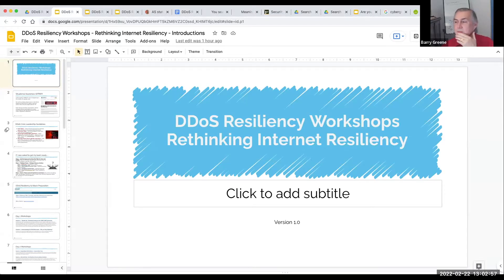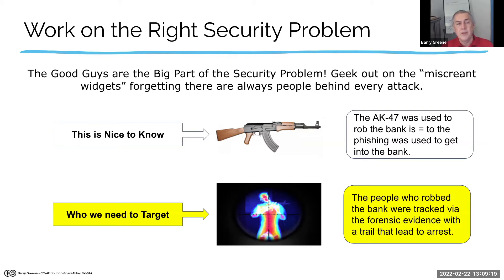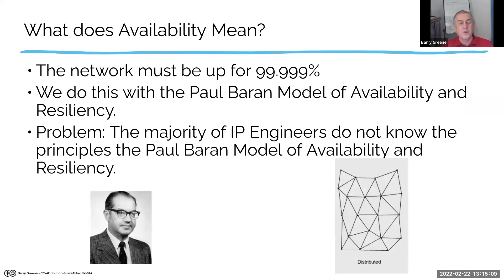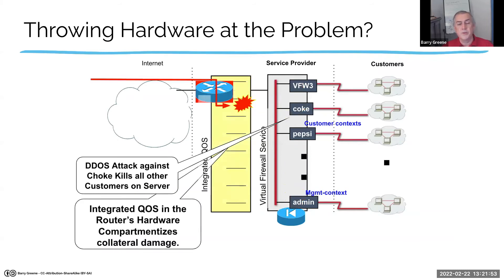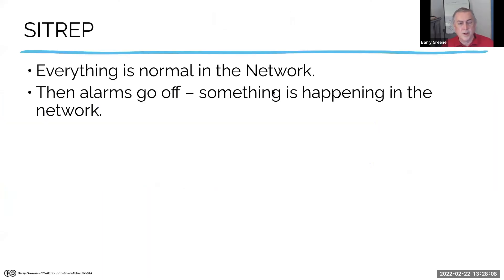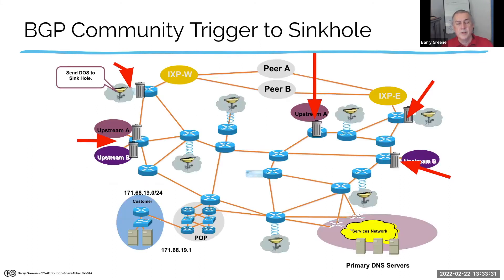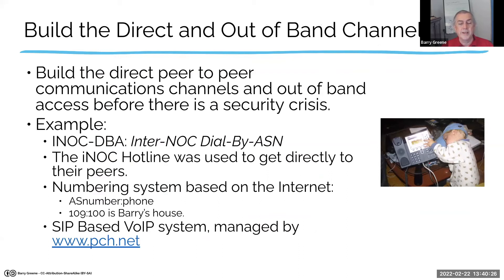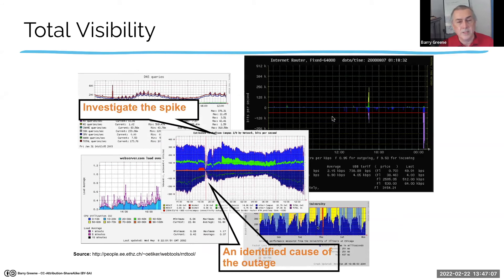Session 4 - Responding to DDoS Attacks - Using the Basic Tools (APRICOT 2022 - Day 2)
A fancy fire engine does not put out fires. DDoS Resiliency requires an understanding of how all the techniques, tools, and foundation principles work together. This session will walk through many DDoS attack situations, the impact of those attacks, and how the “DDoS Toolkit” can be used to mitigate the DDoS.

Find out more about the key “Network Operations” conference in Asia Pacific All the tutorials and conference talks are online.